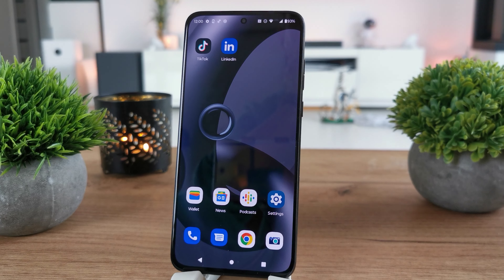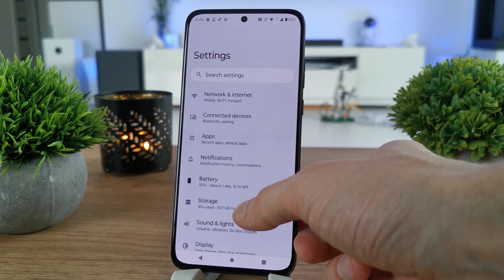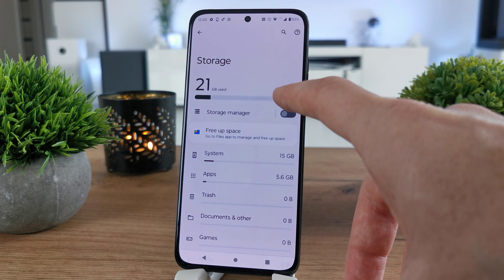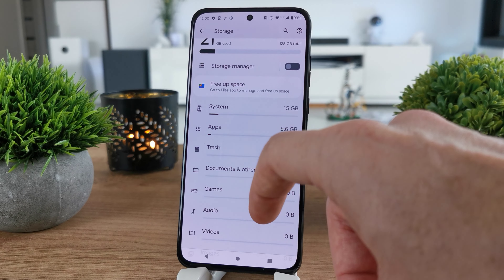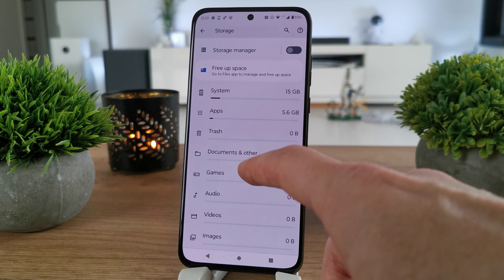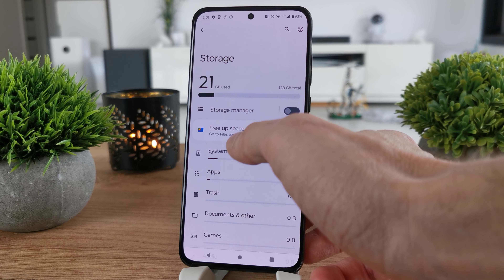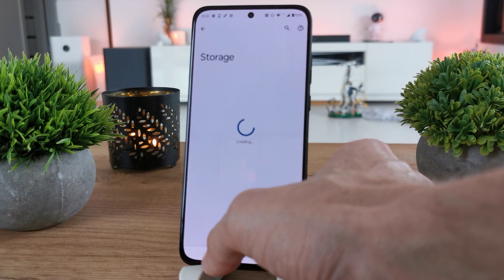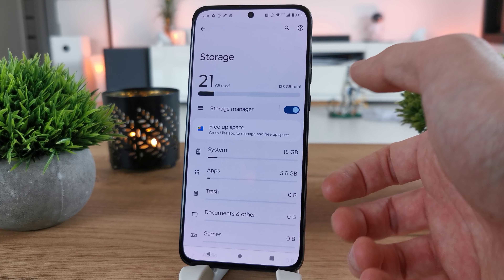💾 How to Check Memory Capacity on Motorola Edge 30 Neo | Step-by-Step Guide 💾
💾 Welcome to GSMDiY! In this step-by-step guide, we'll show you how to check the memory capacity on your Motorola Edge 30 Neo. Knowing your device's memory capacity allows you to monitor storage usage and manage your files more effectively. Follow these instructions to easily check the memory capacity on your Motorola Edge 30 Neo and ensure you have enough space for your data.

Stay up-to-date with the latest phone news, reviews, and more on our Instagram profile.

If you have any questions or need further assistance, don't hesitate to ask in the comments section below. 💾